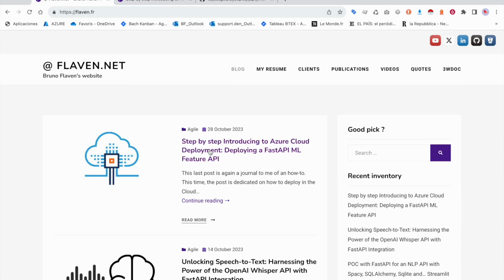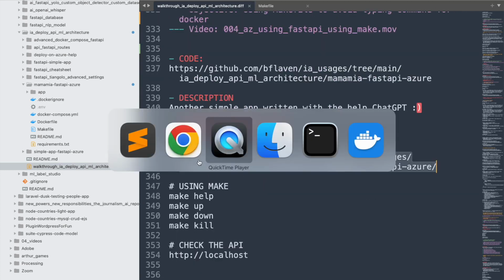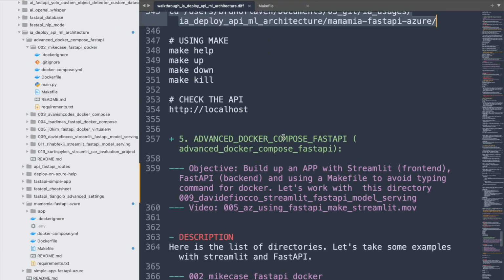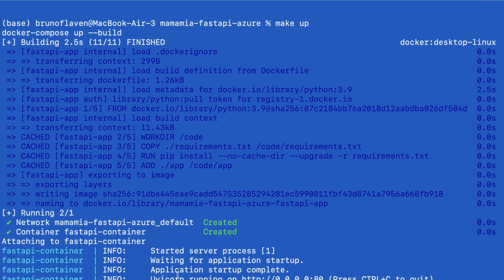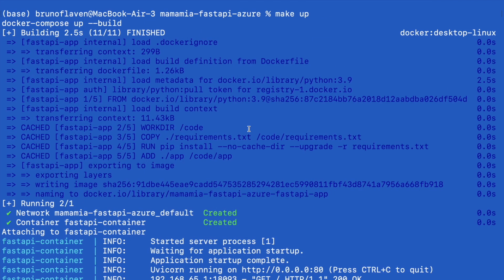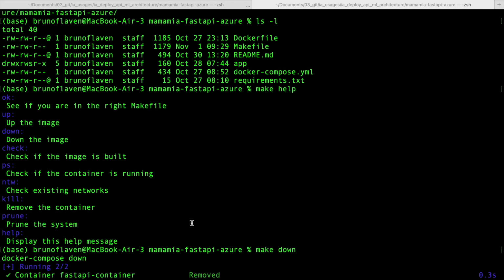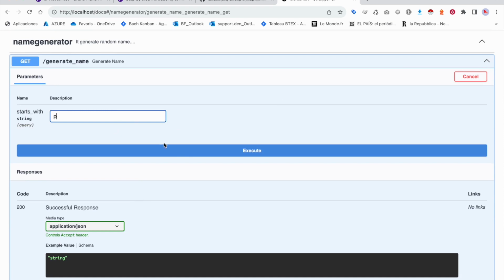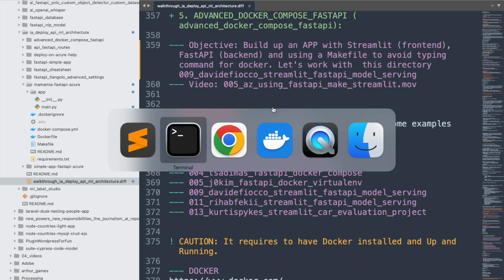deployment: Simplify docker Operations with a makefile for Your application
Abstract
In this video, we'll guide you through the essential steps of preparing your application for deployment on Azure. We'll also show you how to save precious time by using a Makefile to automate and simplify the process of running Docker commands. Say goodbye to tedious typing and hello to efficient Azure deployment!"

This video is part of the post "Step by step Introducing to Azure Cloud Deployment: Deploying a FastAPI ML Feature API"

Description
In this tutorial, we'll walk you through on how to save time by using a Makefile so you do not have to remember or type the Docker commands when you are working on a FastAPI development. Long live the lazy!

What You'll Learn:
- Leveraging on FastAPI and creating a simple API.
- Using Docker with a Makefile.

FastAPI is known for its ease of use, performance, and automatic interactive documentation. Anaconda, on the other hand, is a popular choice for managing Python environments. Together, they make a robust combination for API development.